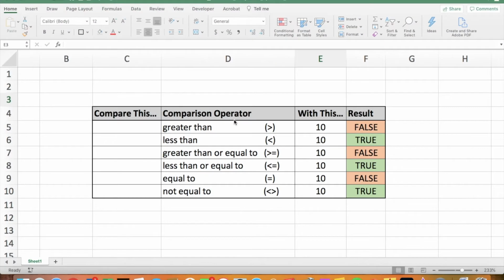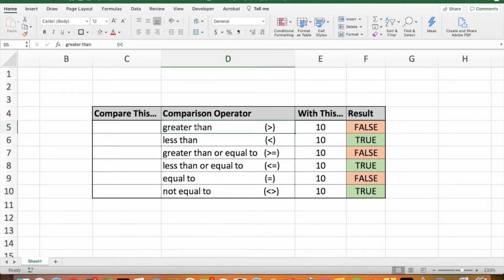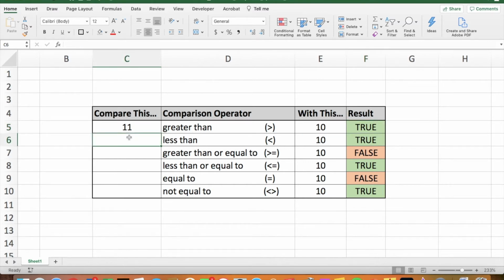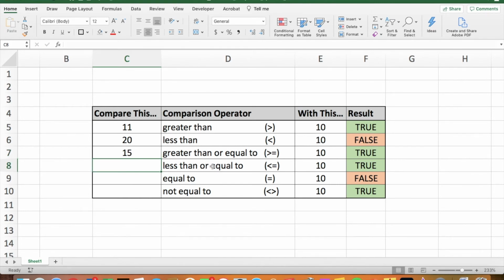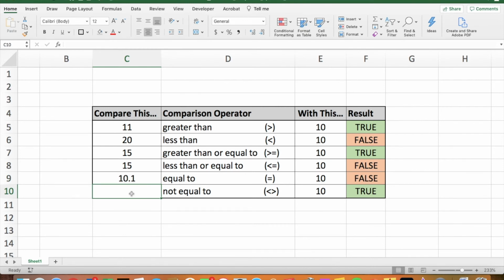Excel Tutorials - Comparison Operators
In this Excel tutorial, we will explain how to use the 6 built in comparison operators.

Do you need an Excel Spreadsheet for some application in your life?